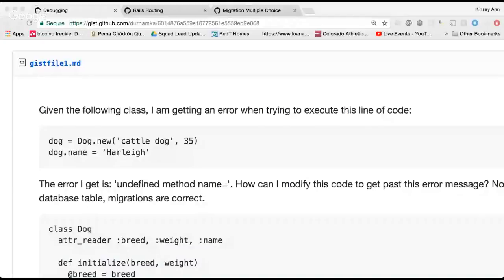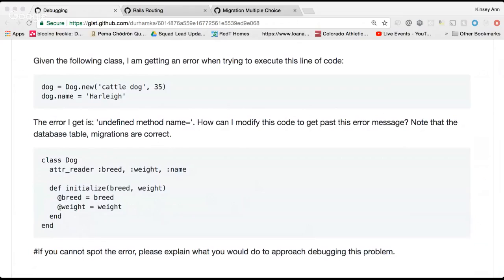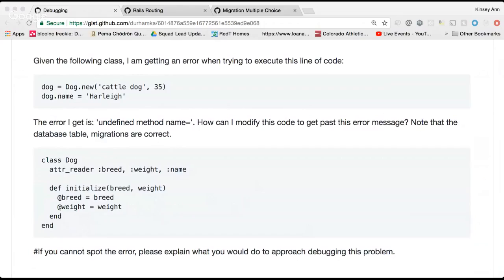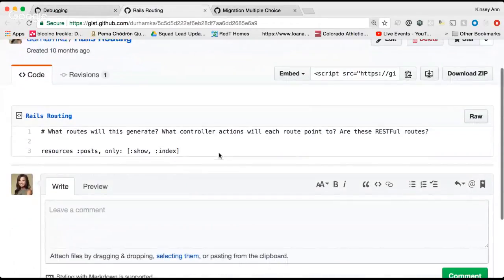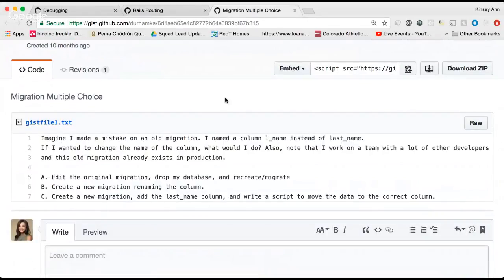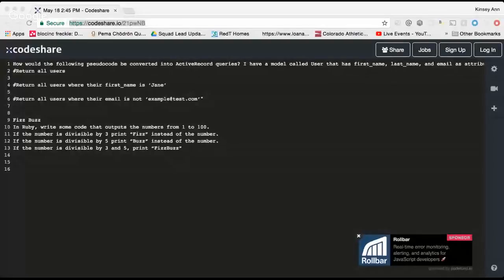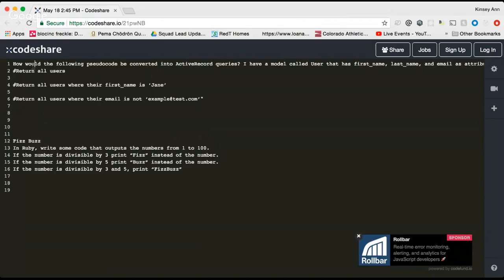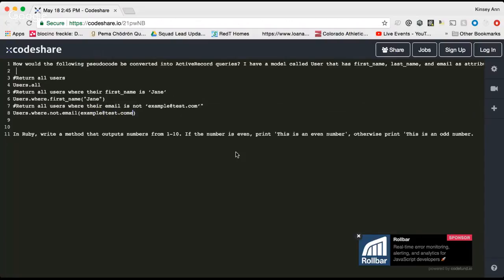Steve Mod 3 Assessment